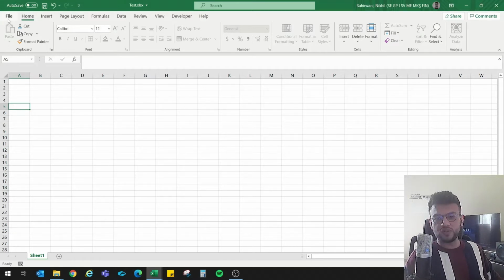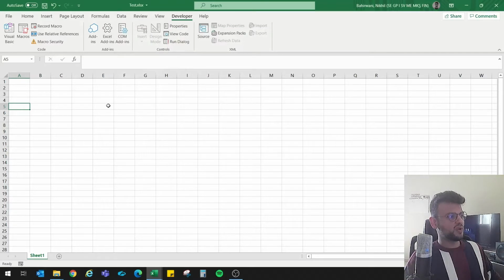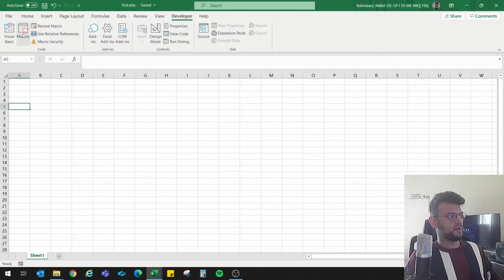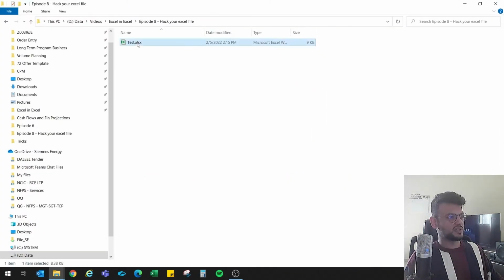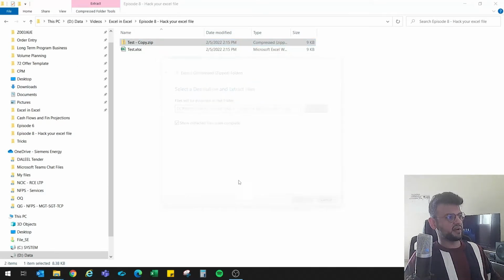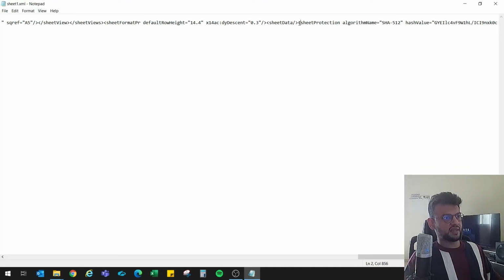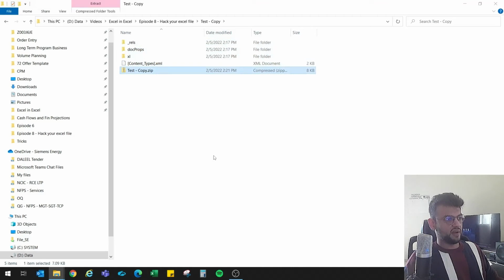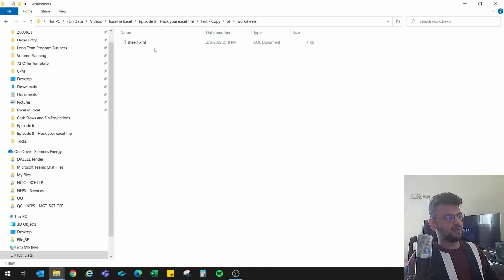UNLOCK Protected Excel Sheets WITHOUT Password! (For Old and New Versions of Excel)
Hello people and welcome to Excel in Excel!

In this Episode, you will learn:

- How to Hack/Break Password Protection on a Protected Excel Sheet? (Methods for Old and New versions of Excel explained)

0:00 Intro
0:57 Method 1: Works on old version of Excel
3:04 Method 1 doesn't work on my new version of Excel
3:40 Method 2: Works on new version of Excel
6:09 Outro

Macro:

Sub NikhilPasswordHack()

'Breaks worksheet password protection.

Dim i As Integer, j As Integer, k As Integer
Dim l As Integer, m As Integer, n As Integer
Dim i1 As Integer, i2 As Integer, i3 As Integer
Dim i4 As Integer, i5 As Integer, i6 As Integer
For i = 65 To 66: For j = 65 To 66: For k = 65 To 66
For l = 65 To 66: For m = 65 To 66: For i1 = 65 To 66
For i2 = 65 To 66: For i3 = 65 To 66: For i4 = 65 To 66
For i5 = 65 To 66: For i6 = 65 To 66: For n = 32 To 126
ActiveSheet.Unprotect Chr(i) & Chr(j) & Chr(k) & _
Chr(l) & Chr(m) & Chr(i1) & Chr(i2) & Chr(i3) & _
Chr(i4) & Chr(i5) & Chr(i6) & Chr(n)
If ActiveSheet.ProtectContents = False Then
MsgBox "One usable password is " & Chr(i) & Chr(j) & _
Chr(k) & Chr(l) & Chr(m) & Chr(i1) & Chr(i2) & _
Chr(i3) & Chr(i4) & Chr(i5) & Chr(i6) & Chr(n)
Exit Sub
End If
Next: Next: Next: Next: Next: Next
End Sub